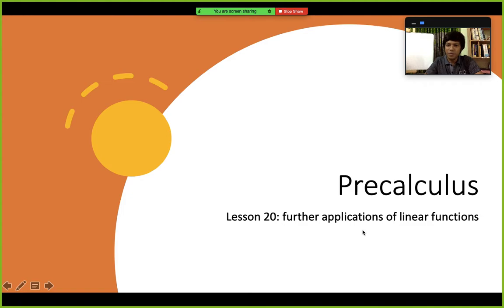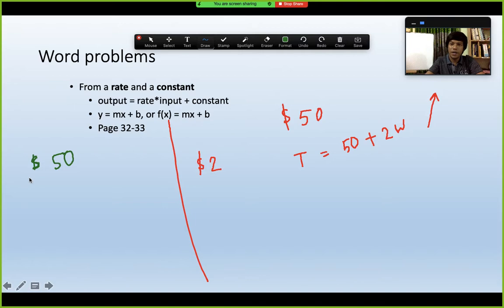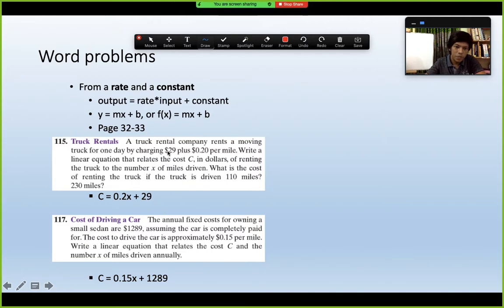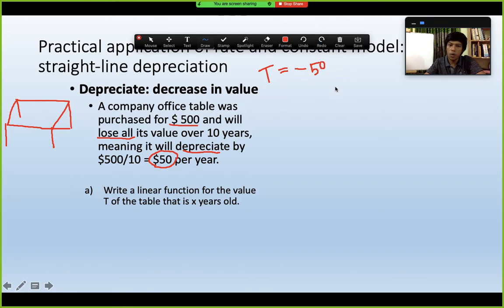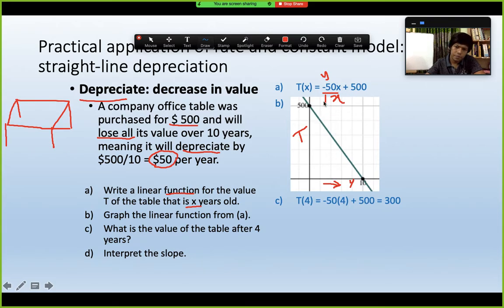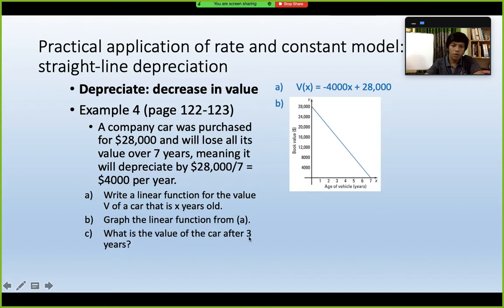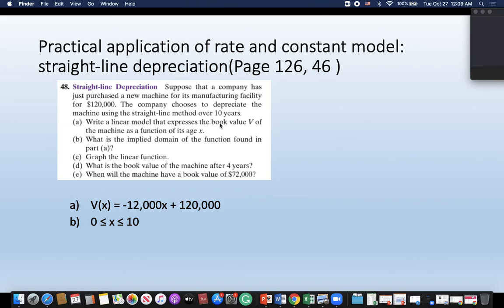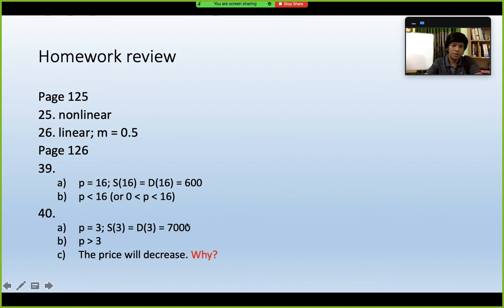Lesson 20: further applications of linear functions